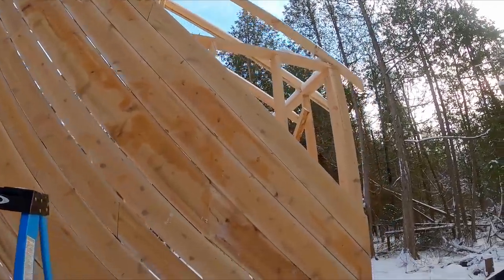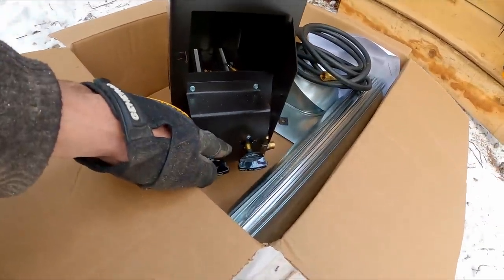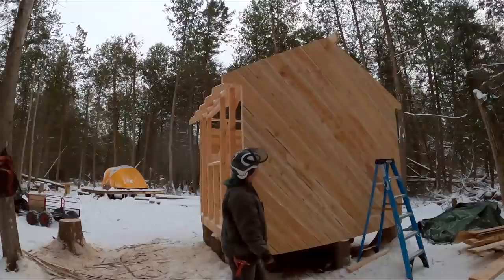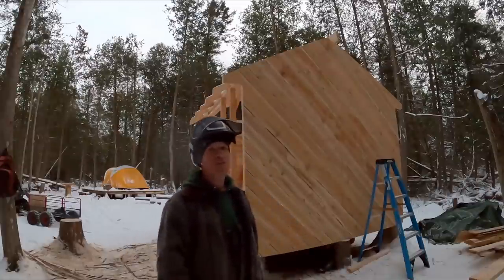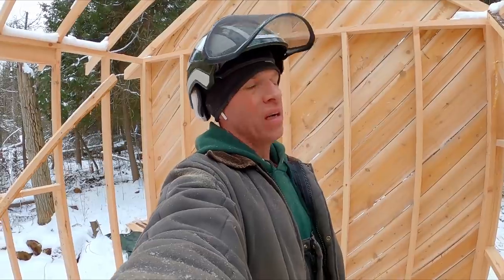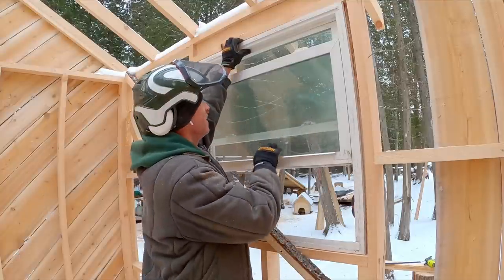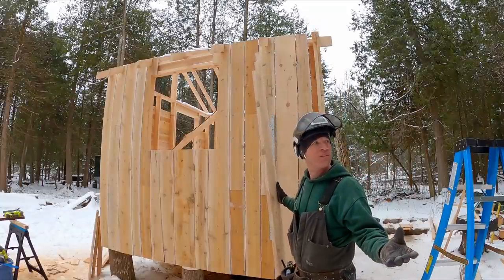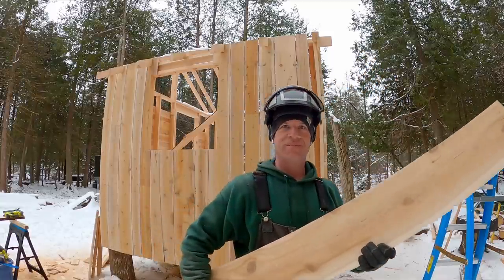95sq ft Cabin Gets Used Windows and More Alaskan Milled Cedar Siding #68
Every cedar board I mill with the chainsaw gets me a little closer to closing out my two years in a tent. I full time camp because it's the most fun I know how to have, but the coldest Michigan nights don't joke around. After several months of working on this wilderness man cave, I can almost feel the heat of the tiny propane tent stove. What a wonder that will be. Until of course, it starts warming back up and I move back into a tent.

The Trailer I Use Behind My 4 Wheeler- Yutrax
Bug Net Rooms I Use
Portable Heaters in My Tent and the Deer Castle

Thank you all so much for supporting this crazy endeavor! Without you folks donating to Surviving Ringworm, I wouldn't be able to even consider staying out here in the wilderness a second year making videos. You seriously blow my mind!